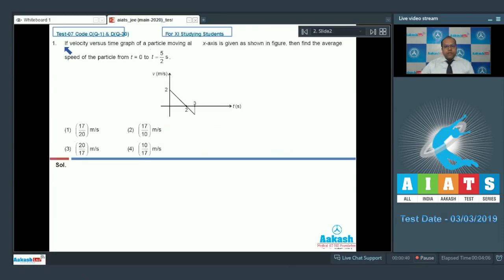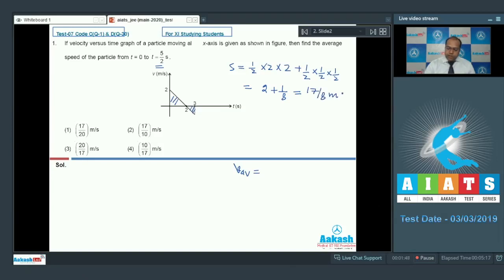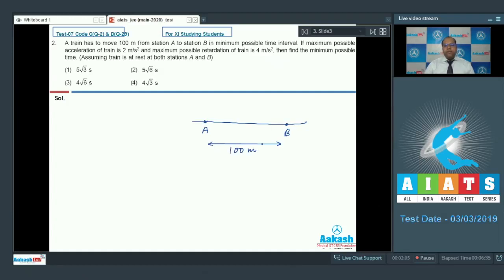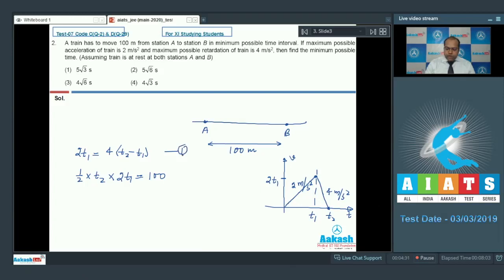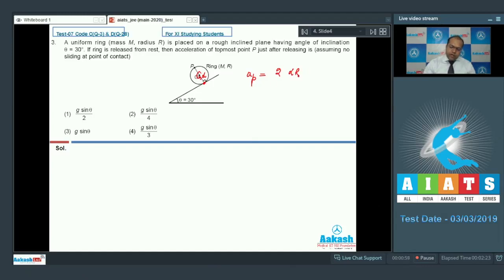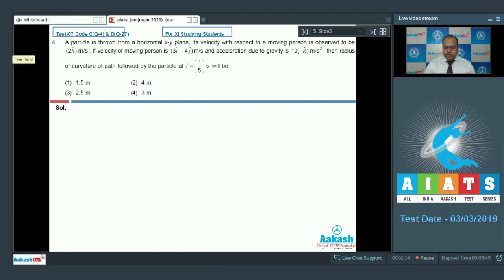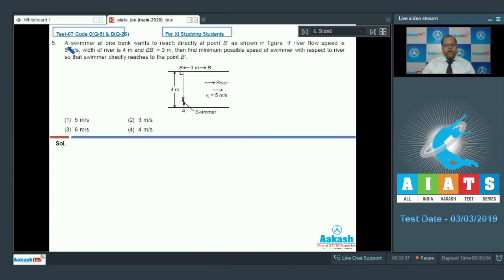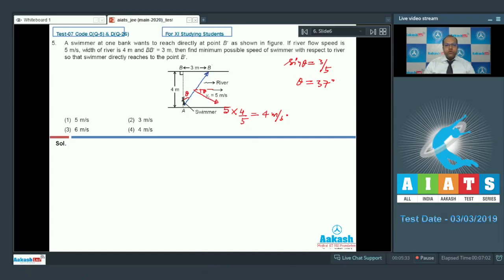AIATS TEST 07 Code C&D For XI Studying Students PHYSICS JEE Main 2020 Q 01 to 05